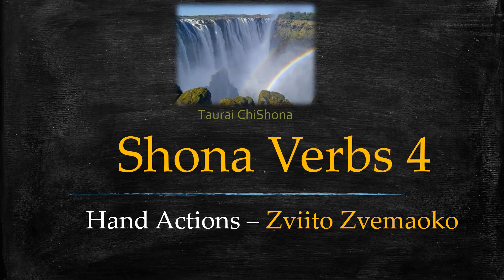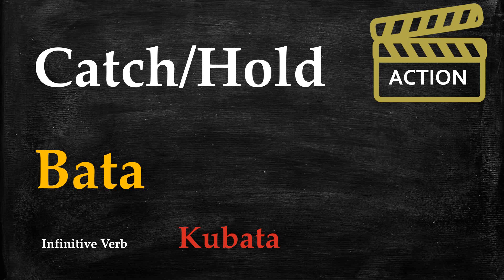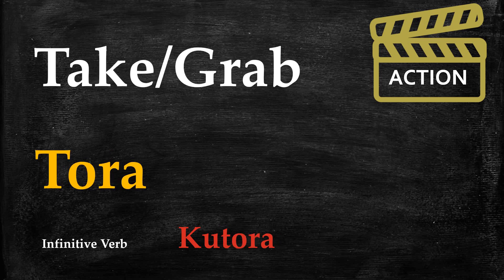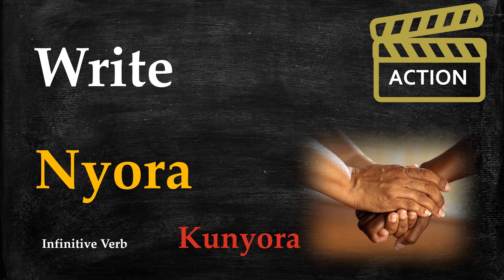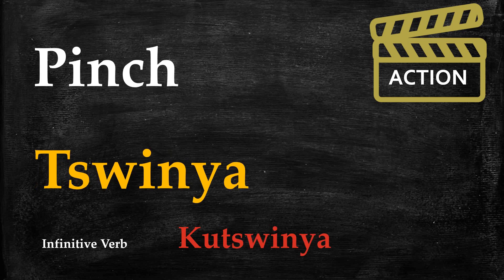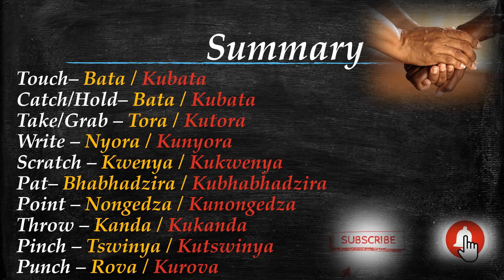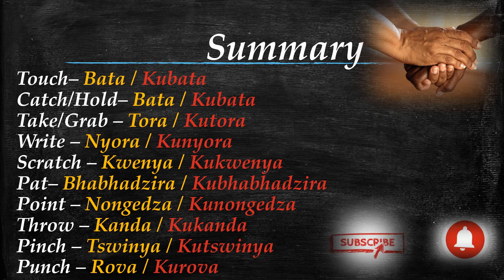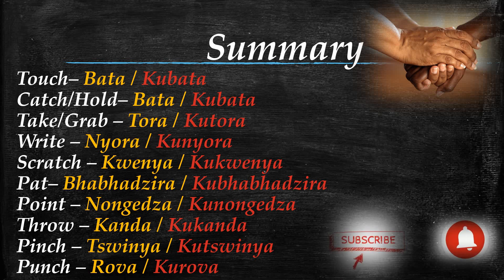Shona Language Verbs 4 - Hand actions.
Shona Language. Basic Verbs